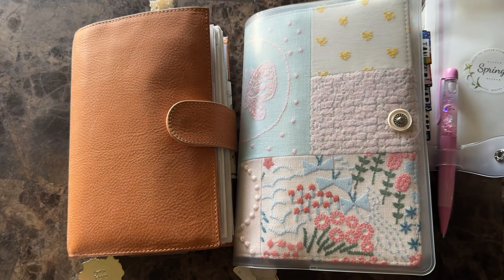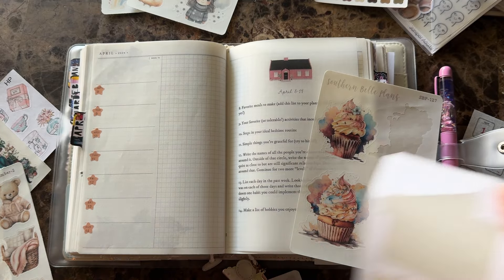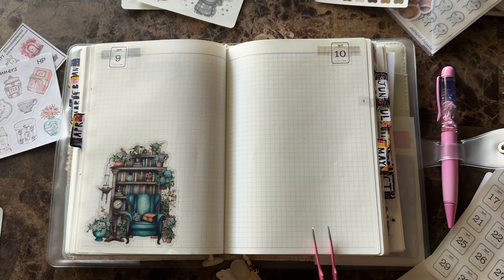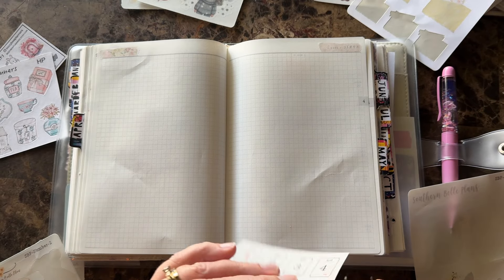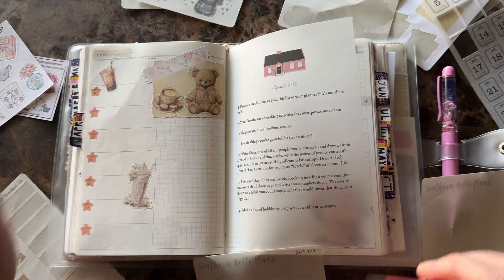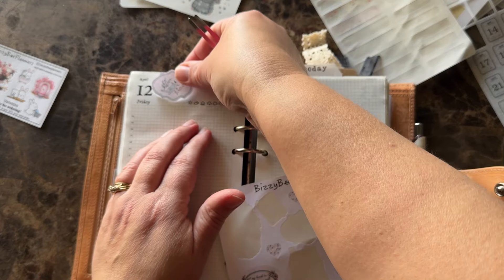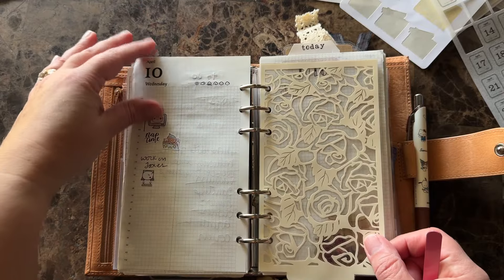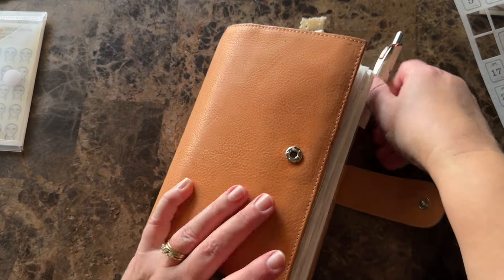Plan With Me | Journal Page Set Up | Gillio Medium Compagna | PaperTess B6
You can get a $10 credit for using this link.

12 month washi date stickers

Tomoe river notebook @planningwithk
Robin15

Hi there I’m Vanessa aka Nessie! Thank you so much for finding me here in my little corner of YouTube! I’m a wife to my amazing husband for 26 years and a mother to two grown sons ages 23 & 20. I’m not very “professional” here. 😂😂😂 We just have fun laugh at ourselves and keep it real. If you enjoy the video feel free to join the conversation in the comments, I’d love to hear from you.
If you enjoy my content and would like to support me & my channel you can here at
They are just products I personally love and use and have purchased myself with my own money, but if you use them I do receive a small commission for the referral. Thank you for your support!

Washi Dates

Very strong thin magnets for magnetic pins

Sanrio Clena Pen

Tomoe River Paper

Tombow PiT Glue

Diamine Shimmer Orchid Ink $24.50

Twisbi Eco Stub Nib Fountain Pen $34.99

Vanishing Point Fountain Pen $40

Ink Cartridges $9.83

Pilot Varsity Disposable Fountain Pen

2024 Weekly & Monthly Personal Inserts

Mark It Dots for Tracking

UniBall Spectrum Color Pens .07

Tip in tape

Kadomaru Corner Rounder

Blunt Tweezers

Avery Holographic Tabs

Hobonichi Cousin 2024

Hobonichi Weeks Mega 2024

Zebra Sarasa Grand .07

SouthernBellePlans.com
NESSIE10

Happie Scrappie
NESSIE10
Planner Covers | HappieScrappie
HappieScrappie.com

Bizzy Bee Planners
BEEHIVE20

Brooke Evah Prints
NESSIE20